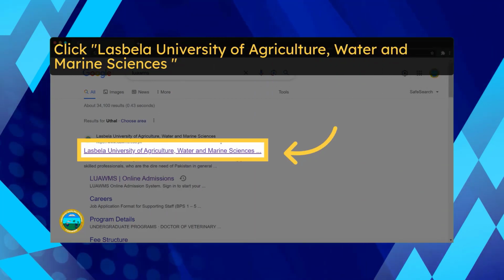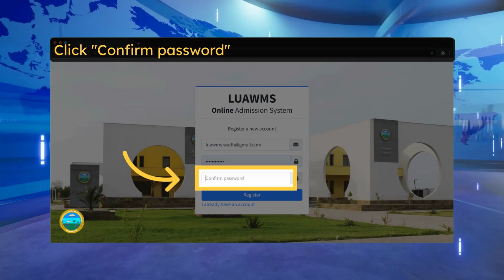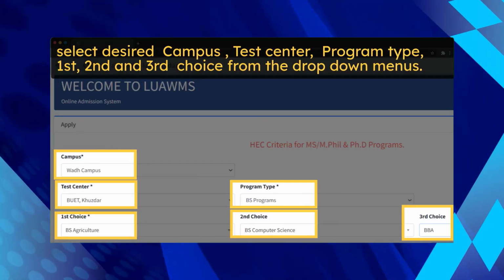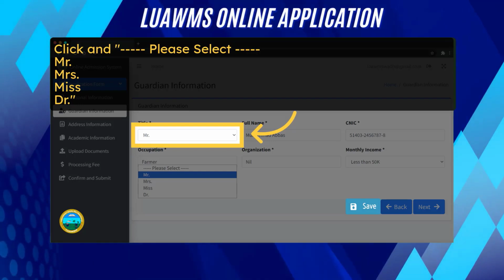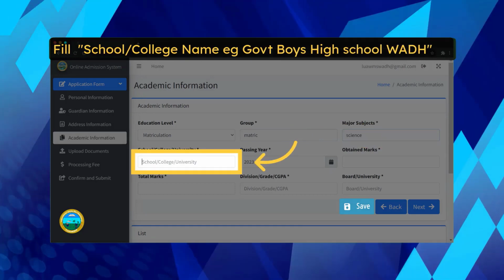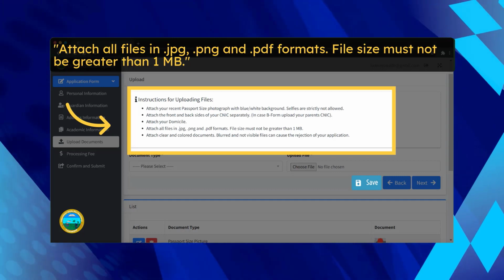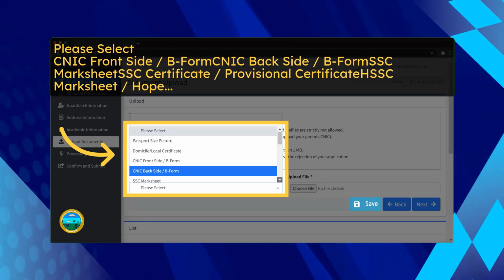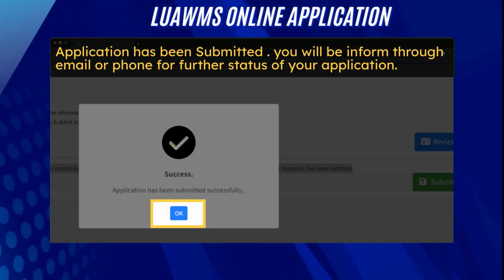How to Submit Your Online Admission Form -LUAWMS Online Admission Form Submission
Welcome to Lasbela University of Agriculture, Water, and Marine Sciences (LUAWMS).
 If you're eager to become a part of our prestigious institution, you're in the right place. In this video, we'll walk you through the step-by-step process of submitting your admission form online.

Our easy-to-follow guide will cover everything you need to know to successfully complete your application, including:

Creating an Account: We'll show you how to set up your online account on our admission portal.

Filling out the Form: Learn how to fill in your personal details, academic information, and program preferences.

Uploading Documents: Find out which documents are required and how to upload them securely.

Payment Options: explain the  payment methods available for application fees.

Review and Submission: A comprehensive review of your application to ensure accuracy before final submission.

Our goal is to make the admission process as smooth and convenient as possible for you. Don't miss out on the opportunity to join Lasbela University and further your academic journey. Watch this video and apply today!